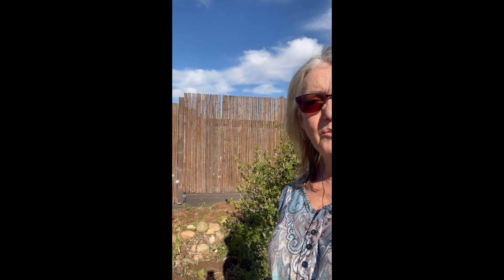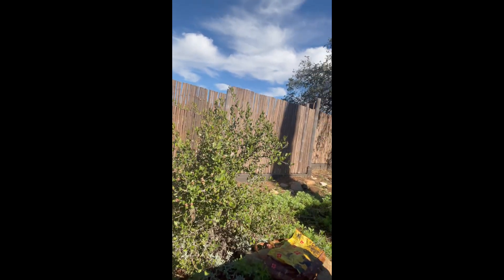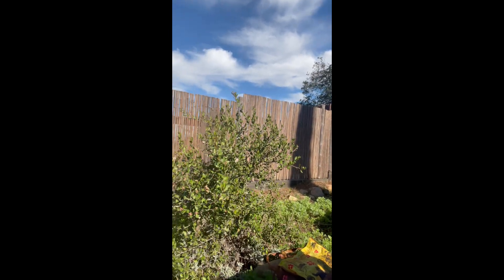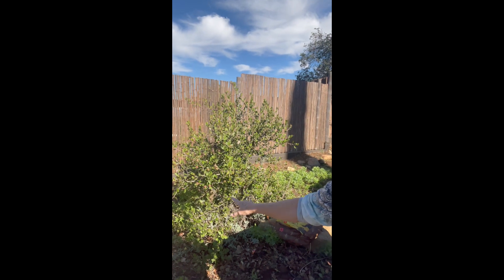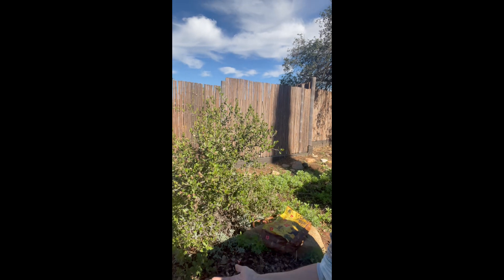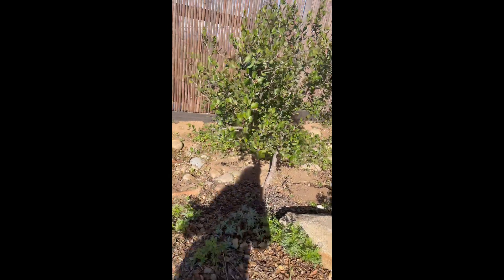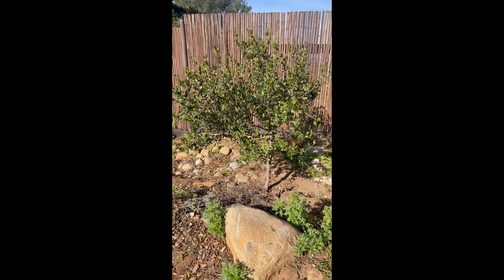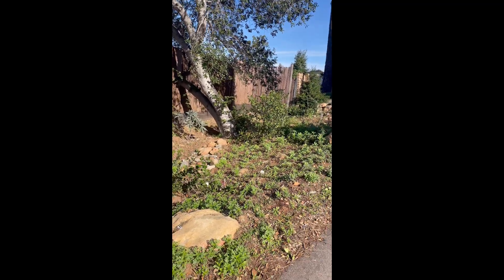How to prune a Sugar Bush || California Native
Sugar bush or scientific name Rhus ovata, are versatile native plants in San Diego and Southern California.You'll see them on the hillsides but rarely in local nurseries, go to a native plant nursery! These plants can be trimmed up easily and in any shape you want or left to grow a bit wild and look like an oak tree as they age. I had one growing in a 20 gallon ceramic pot which was lovely! If you do grow them in a pot, keep the pots out of the full sun as the pots heat up with the solar rays and that is not good for the roots.